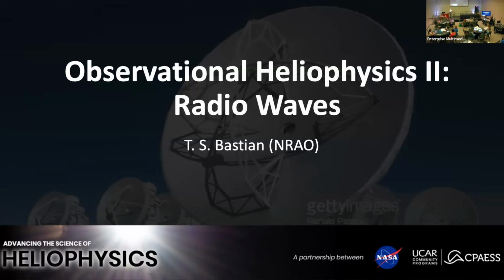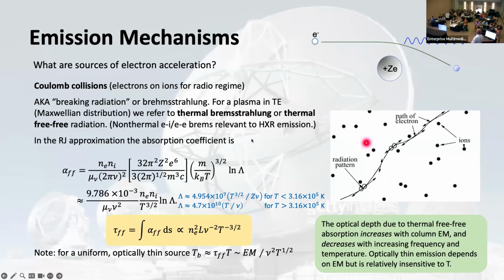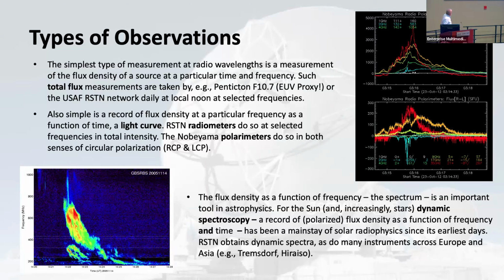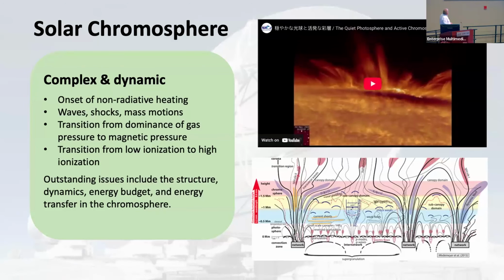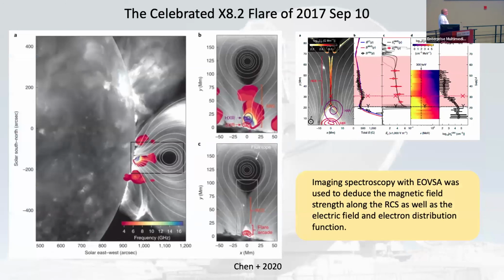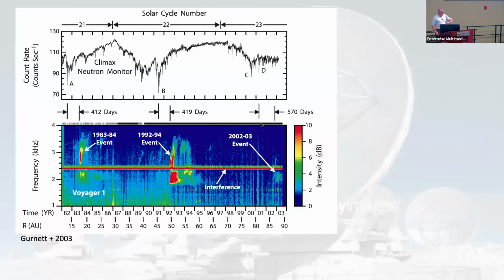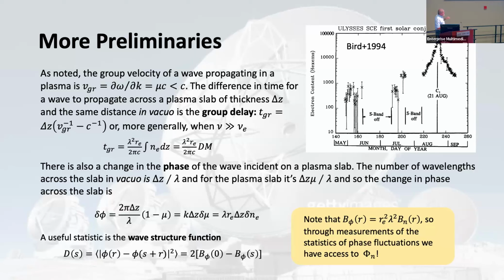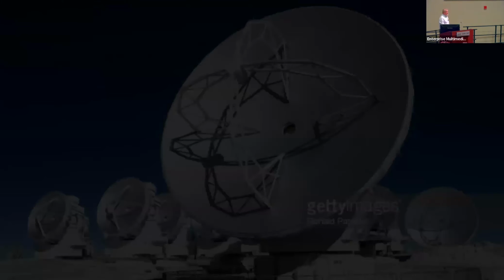Observational Heliophysics II: Radio Waves by T.S. Bastian, August 14, 2025